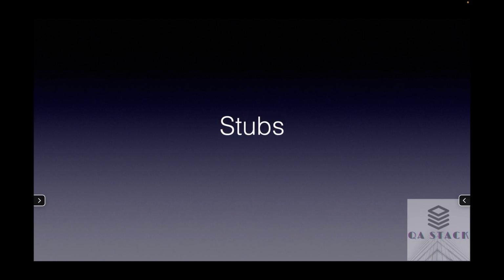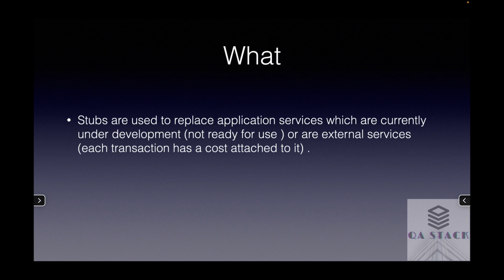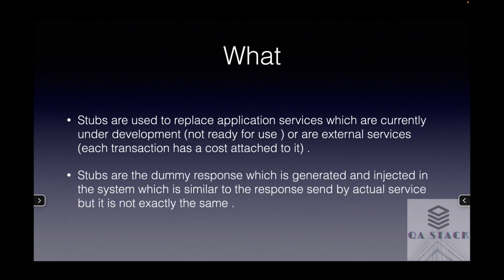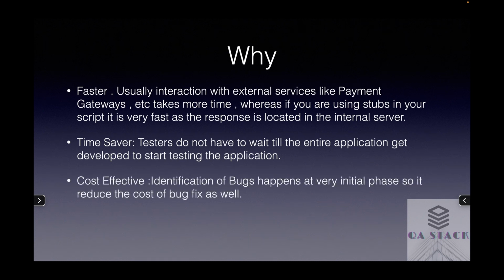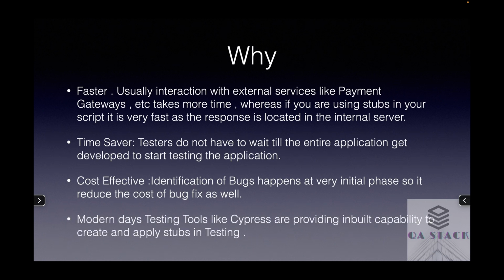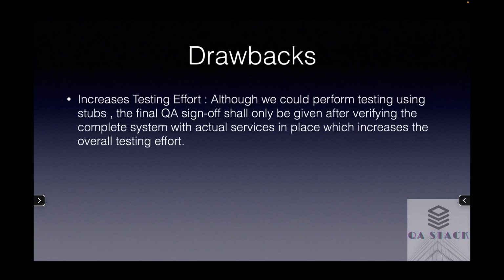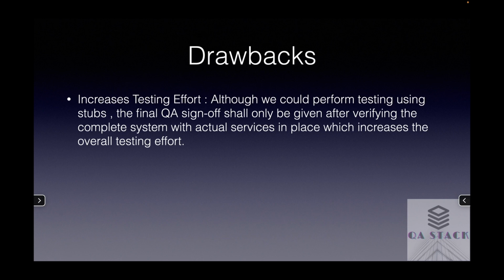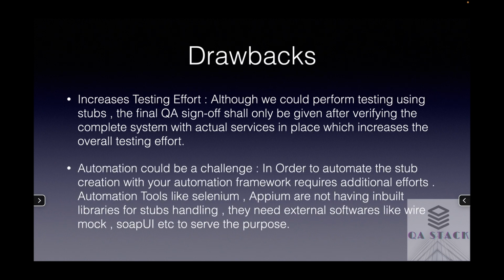Part 5: Stubs in Backend Testing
Basics in Backend Testing : A very key concept called stub which has very wide usage in Backend Testing .Lets understand it thoroughly.